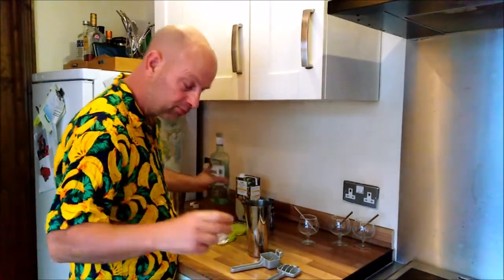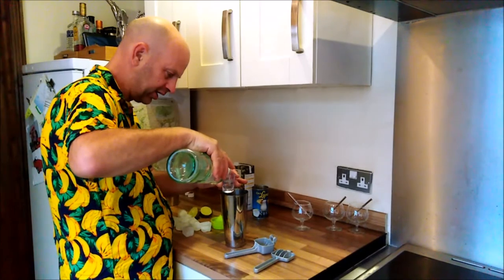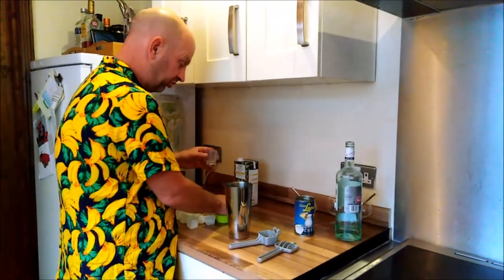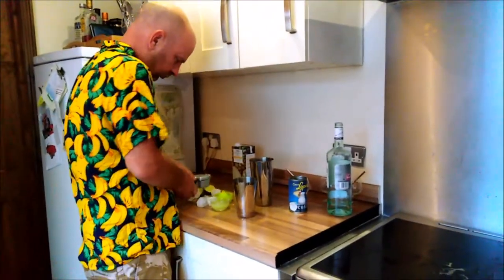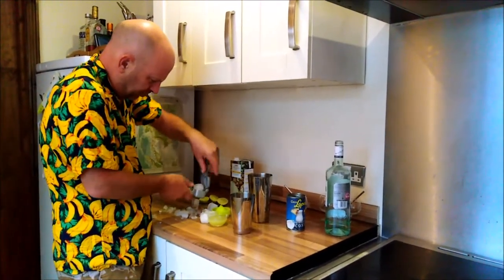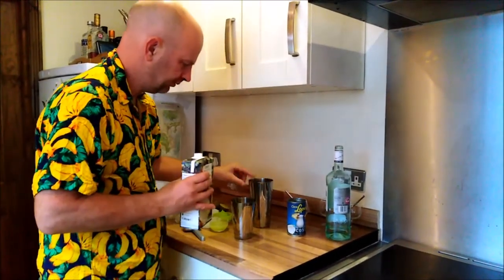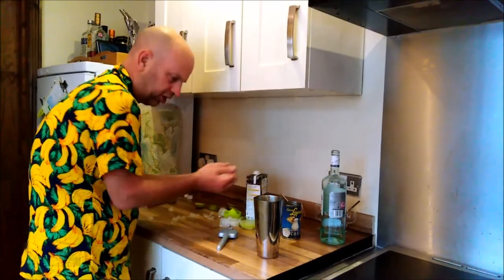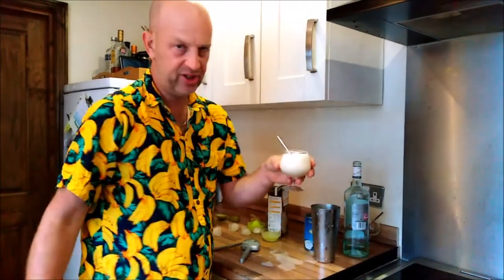Let's Get Wasted Cocktail Time How to Make and Mix a Pina Colada